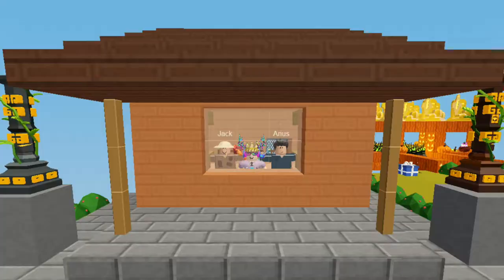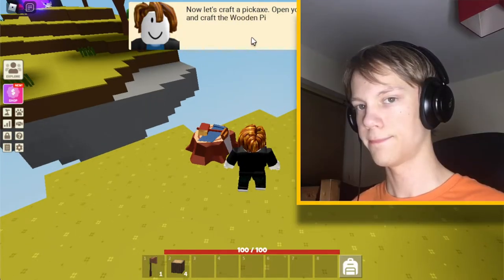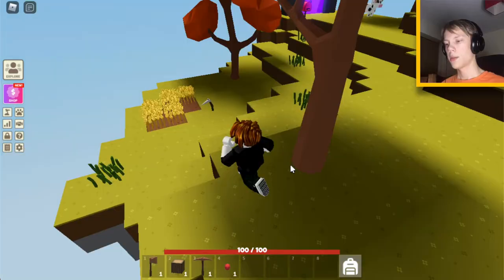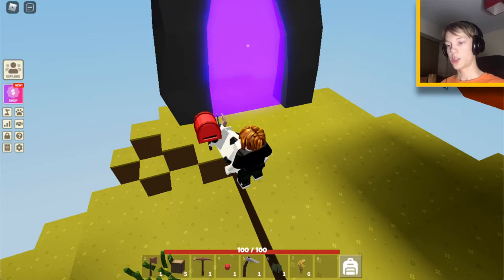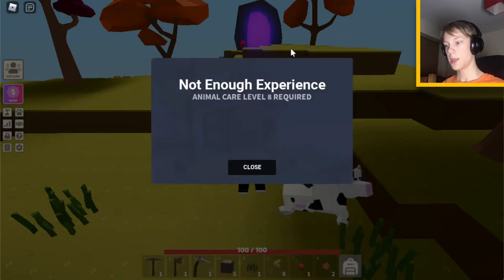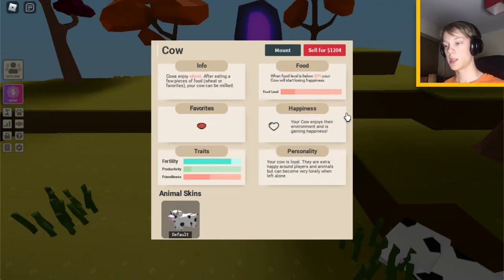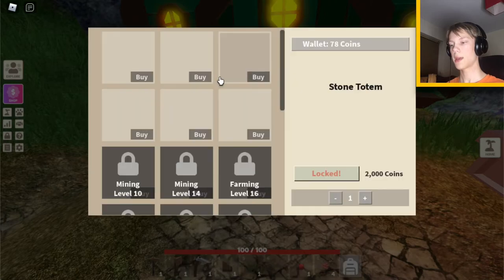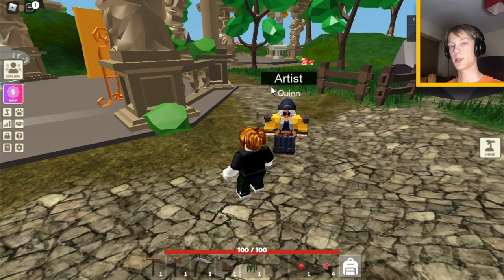A Roblox Islands Beginner Tutorial | Must Know and How To!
Welcome to IncredibleTeamAidan's Gaming/Technology Channel "IT6318 Coding".

Today Aidan is going to be teaching you all the MUST-KNOWs for when you first play Roblox Islands.
"I came up with this idea when I was introducing Boggie (from the Rukkaz app) to the game, So I decided to make a video explaining some of the basic stuff you'll need to know when playing for the first time(s).
I have had the video split up into 10 sections, the timecodes can be found below"

TimeCodes:
0:00 - Intro
0:22 - 1. Creating a Private Server
0:55 - 2. Starting Tutorial
3:32 - 3. Farming
5:25 - 4. EXP and Skills
6:57 - 5. Mail and Inventory
8:49 - 6. GUI and Other Menus
16:28 - 7. The Hub
18:27 - 8. NPC Quests and Shops
27:17 - 9. Mob Islands and Bosses
29:53 - 10. Spirit Island
31:30 - Outro

Editing done on iMovie by IncredibleTeamLabsº
Most of the music used in videos is from iMovie Soundtracks

This Video Is Meant for a General Audience